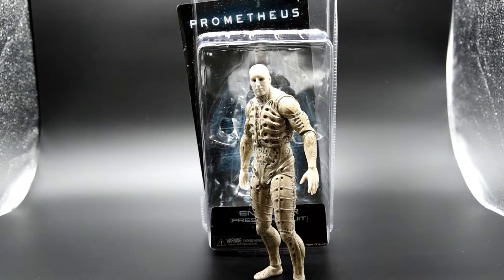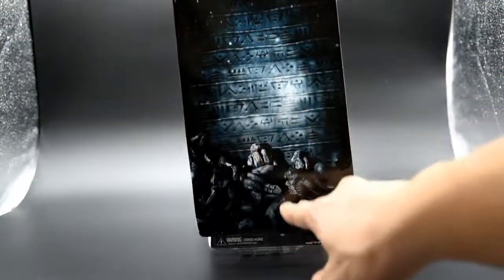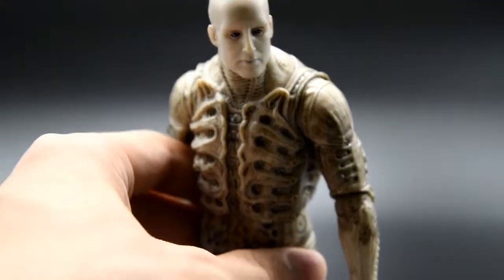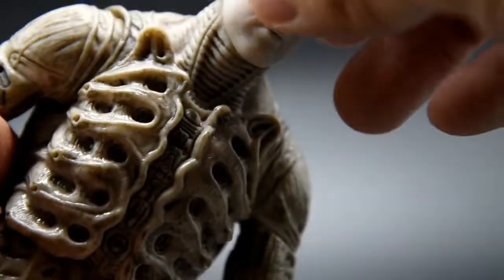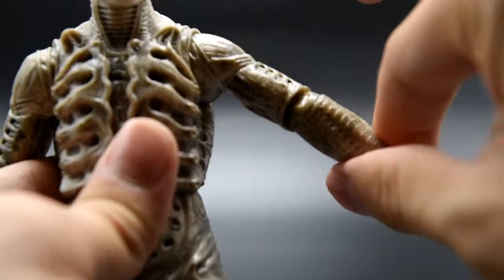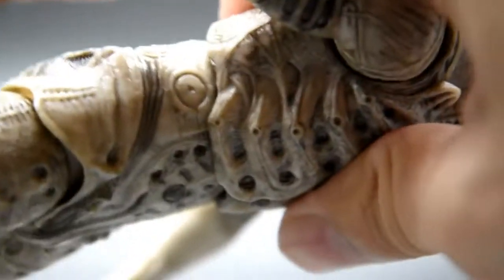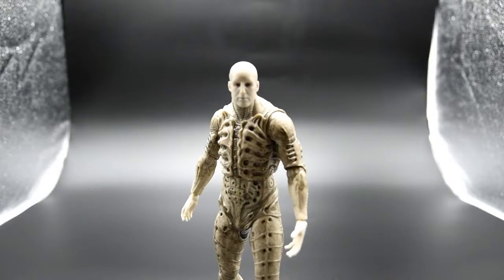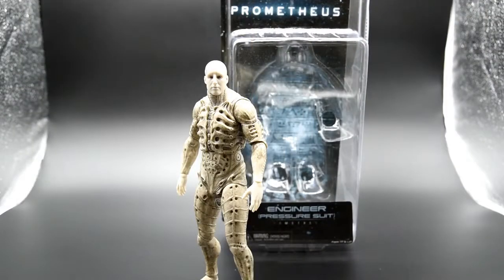Neca Prometheus Engineer Pressure Suit Ver.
Prometheus engineer in pressure suit version presented by the Neca series. Detailed qualitative figure with less moderate flexibility in articulation. Fantastic painting job and well sculpted pattern all over.

Also you all welcome to check my videos

Cheers!